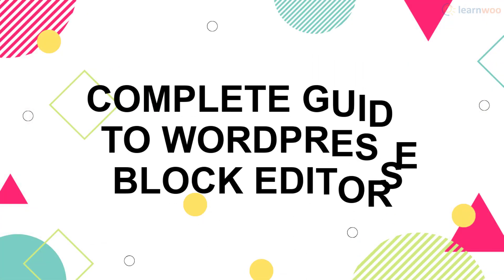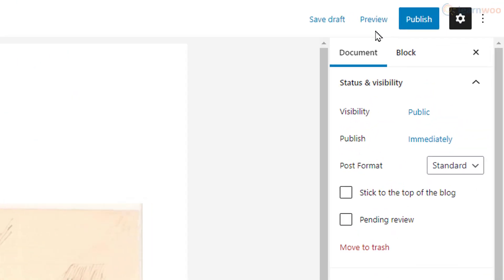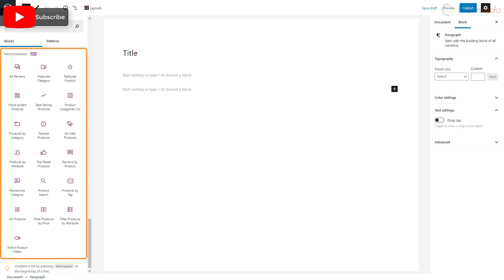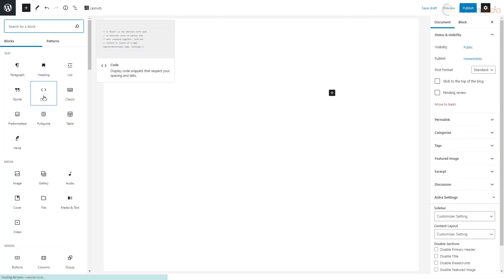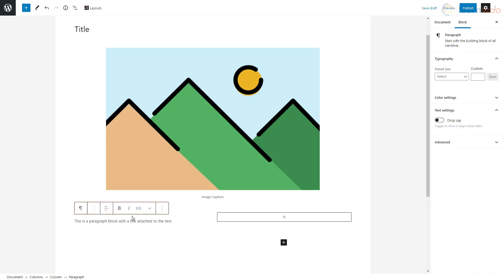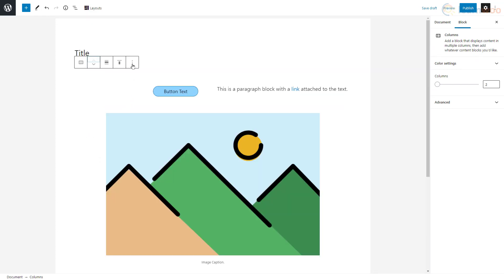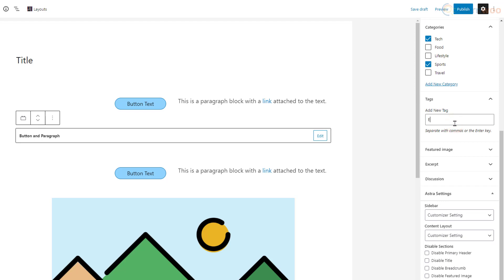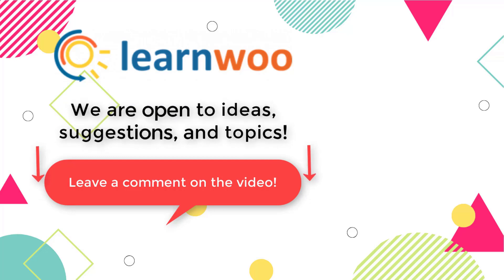Complete Guide to WordPress Block Editor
Gutenberg editor or WordPress Block Editor has made WordPress content editing more visual. It has helped a lot of users to experiment with new layouts and visual styles they have not tried before.

In this video, we will discuss everything you need to know about the WordPress Block Editor.

Suggested reading:
1. How to Set Up WooCommerce Flat Rate Shipping in Easy Steps
2. How to install WordPress?
3. 15 Best Code Editors for Mac and Windows to Edit WordPress & WooCommerce PHP, JS & CSS Files
4. How to Find Post ID on your WordPress Site (and why do you need it?)
5. What are WordPress hooks? How do actions and filters help to extend the functionality?
6. 5 Helpful WordPress Tips for Beginners
7. What is WordPress Multisite and how to set it up with WooCommerce? (with Video)
8. WordPress Troubleshooting – Guide to basic WordPress problems and their solutions Best WooCommerce Multi Vendor Booking Plugins

00:00 Introduction
00:44 Creating a New Post
01:52 Introduction to Blocks
03:44 Adding an image block
04:31 Adding columns
04:46 Adding a paragraph block
05:14 Adding buttons
06:11 Reusable Blocks
06:42 Document settings